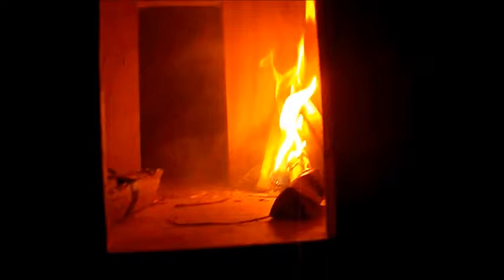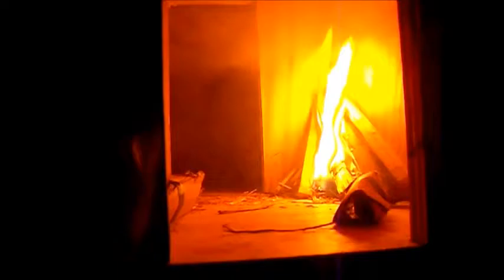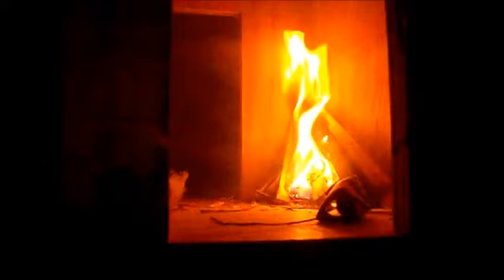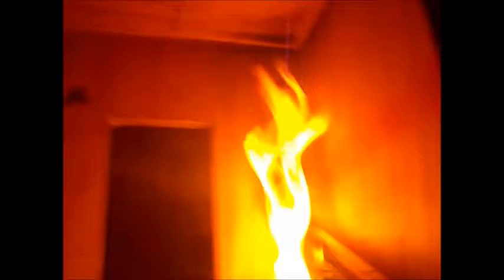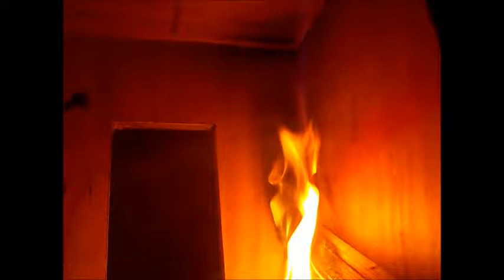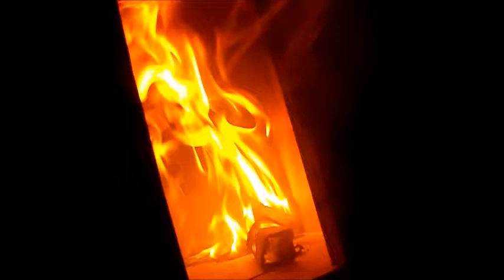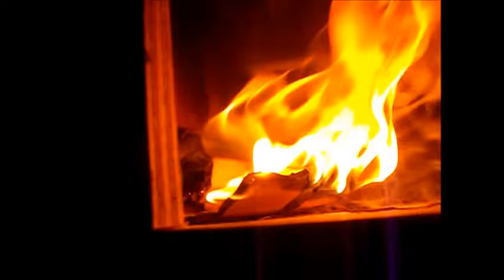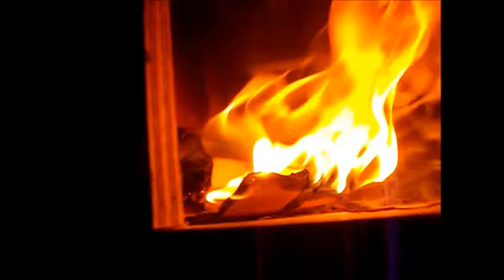2 Room Doll House Fire Behavior Flashover, Backdraft, Side Vent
Training night we talked about fire behavior.  We used 3 different props, this is the third one.  We simulated a flashover first, a backdraft, then we vented a side window to show that you can control the fire with proper venting.  The pieces of cardboard are acting as furniture. At the end we were using a torch to ignite the gases within the house to make the backdraft even bigger.